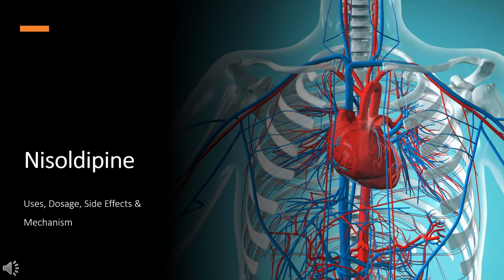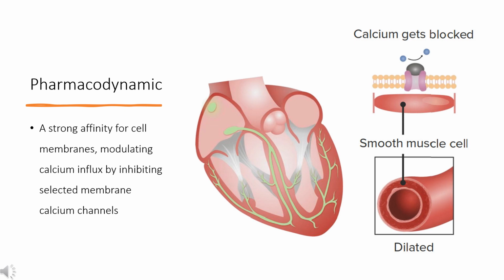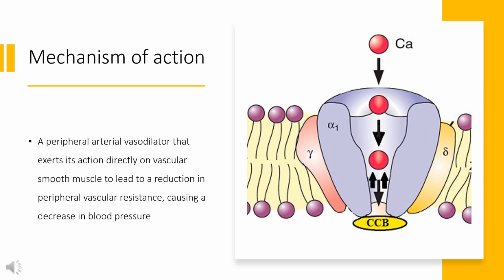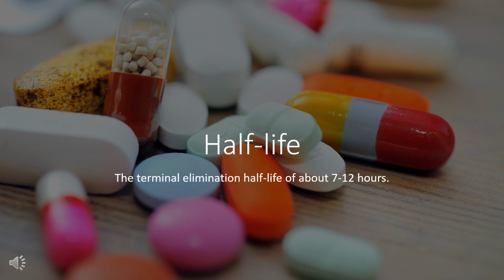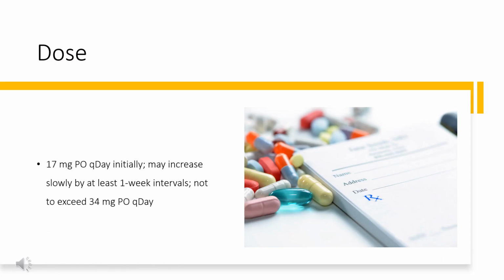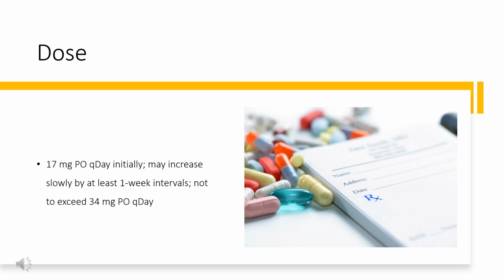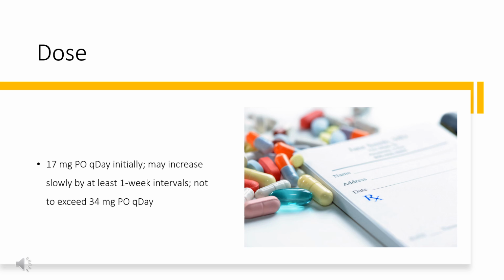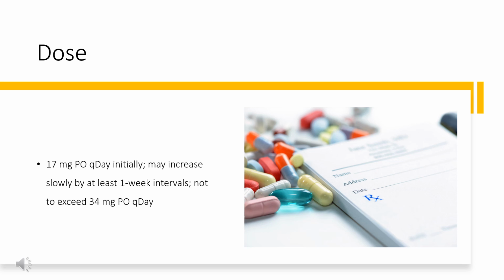Nisoldipine | Uses, Dosage, Side Effects & Mechanism | CCB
Nisoldipine is a calcium channel blocker used as monotherapy or combined with other drugs for the treatment of hypertension.

In this video, let’s find found:
What is Nisoldipine?
What is Nisoldipine used for?
Contraindication
What are the side effects of taking Nisoldipine?
How does Nisoldipine work?
How to use Nisoldipine?

📚 Sources / References
•  Medication information (uses, pharmacodynamics, mechanism of action, half-life):